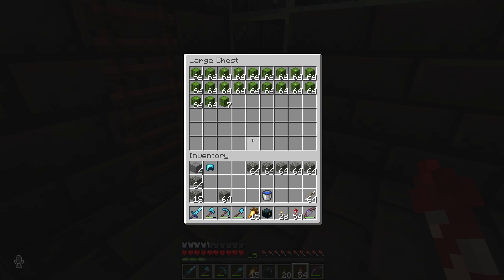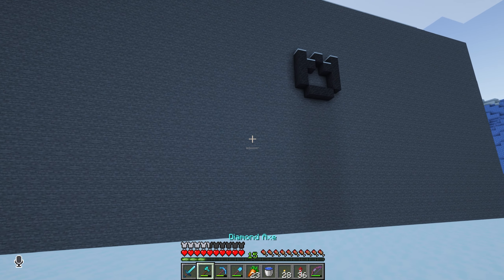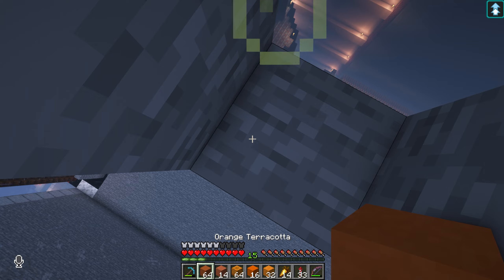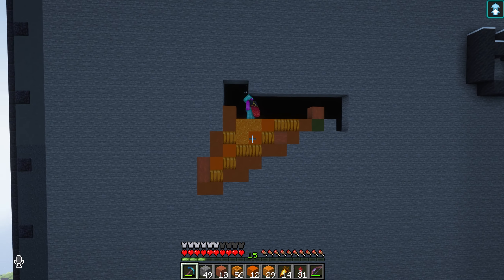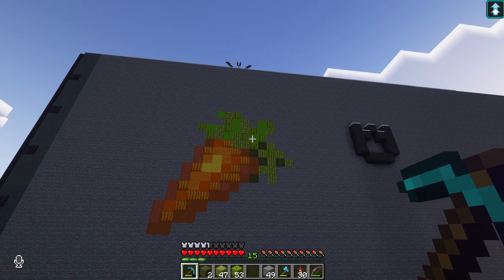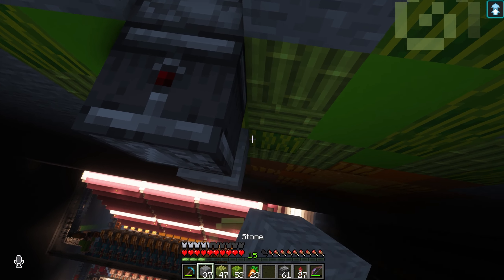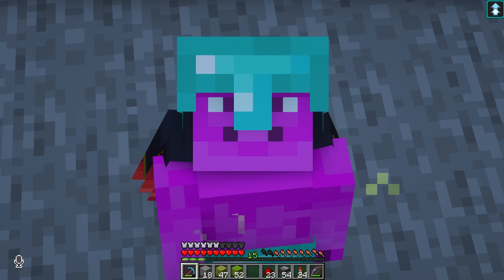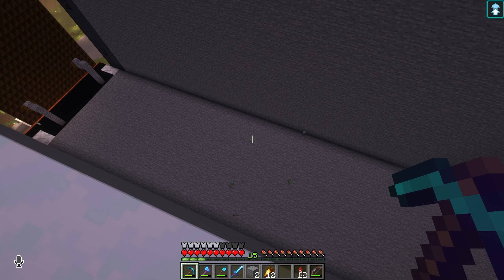PRANKING my friends base in Minecraft Survival - Limelight SMP 7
I NEEDED to grief this guy's base in Minecraft.
Yes, this was all in Minecraft Survival and there is a link to Levi's channel below:
Epic builder and some sweet redstone too, I highly recommend checking out his video of him building this.

What packs/mobs/textures I use:💫
This episode was made in Minecraft 1.20.1 (I'm sure they will work in later versions too ;)
Played on LimeLight SMP, a Minecraft 1.20.1 Server Let's Play community.